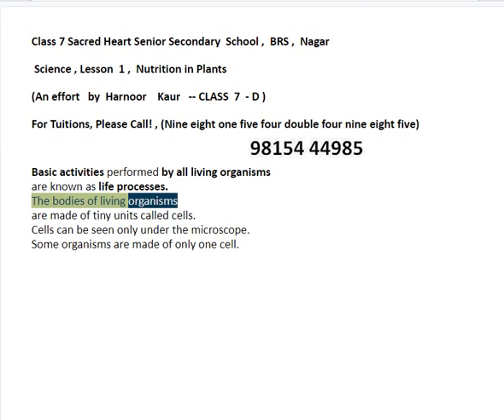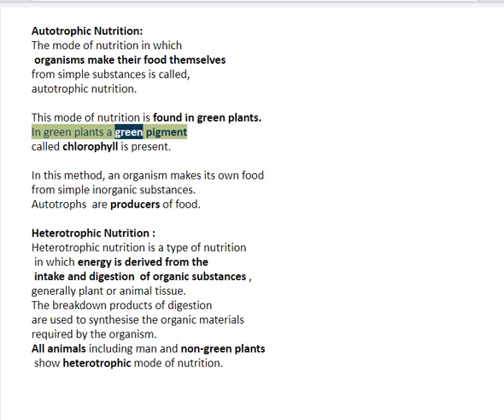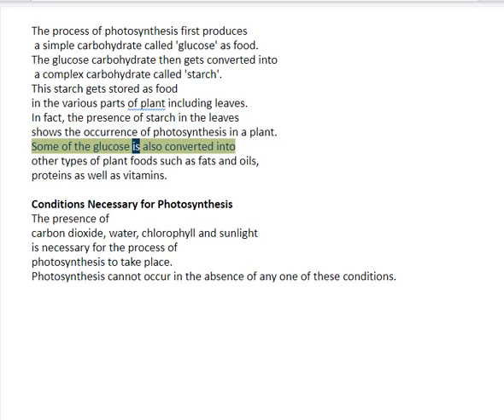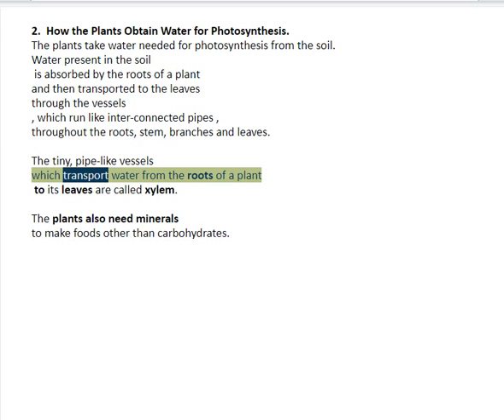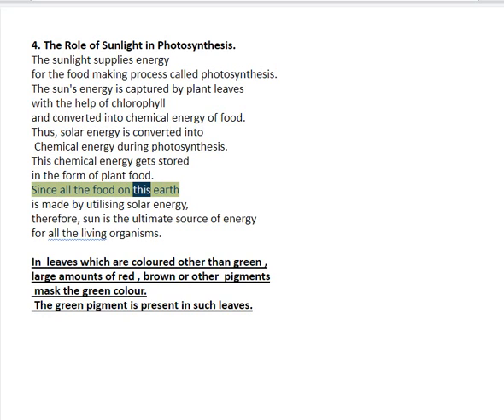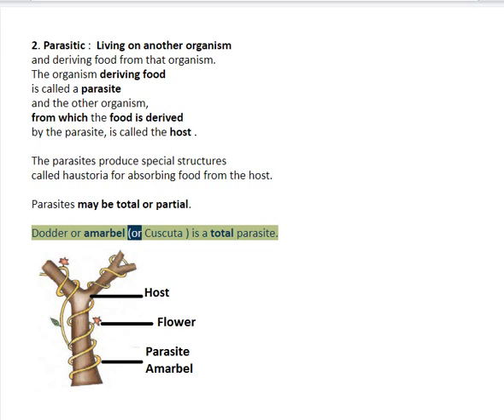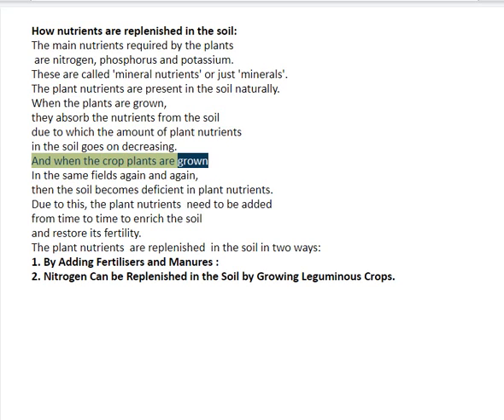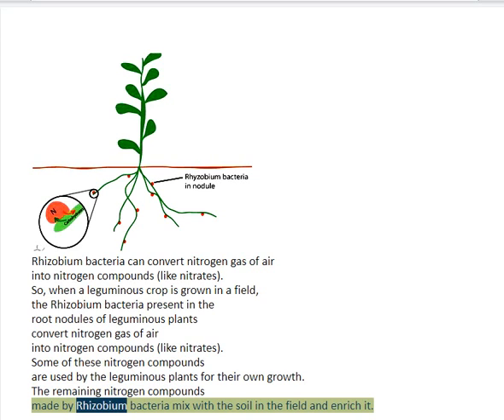Science Chapter 01 Nutrition in Plants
This Video Is Exclusively made for Sacred Heart Senior Secondary School, BRS Nagar,Ludhiana